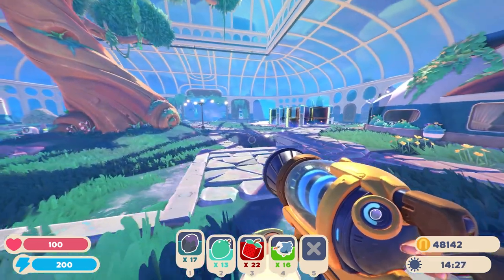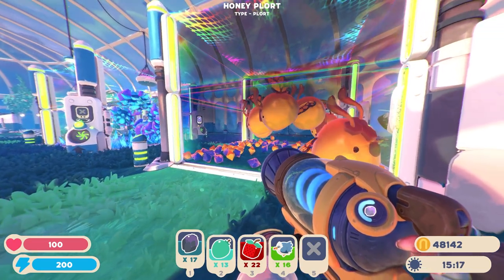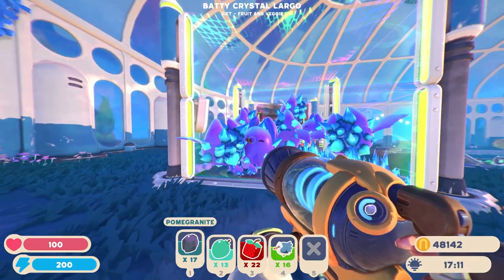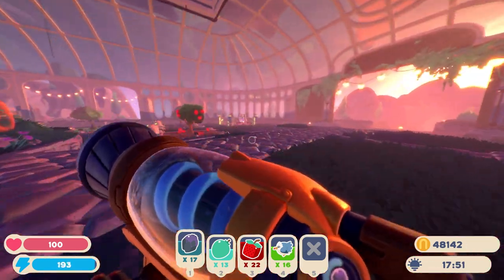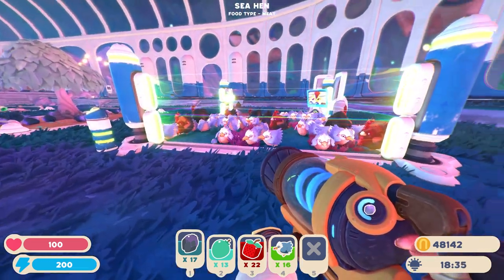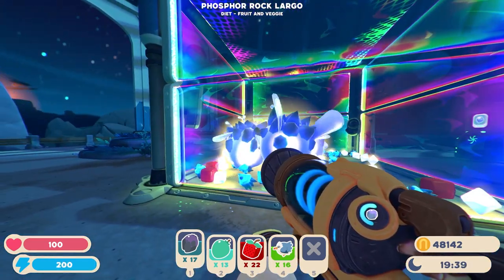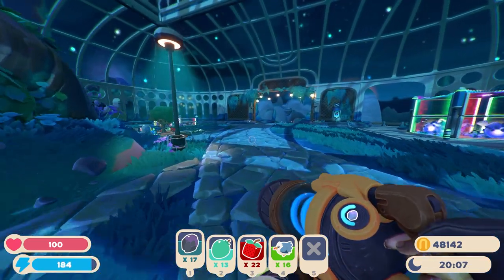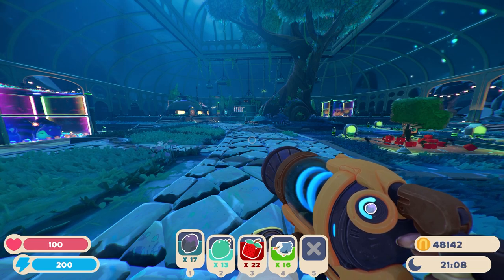Best Largo Combinations In Slime Rancher 2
These in my opinion are the best largo combinations in slime rancher 2, my requirements were the largo must have easy food to find and easy to farm, and the largos must give you a good amount of money